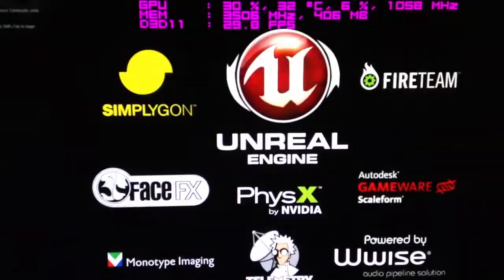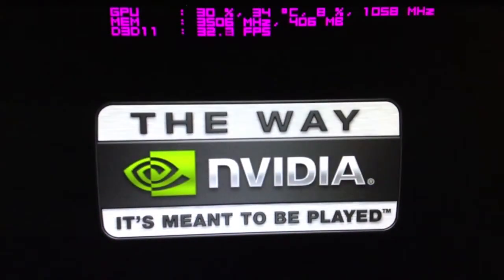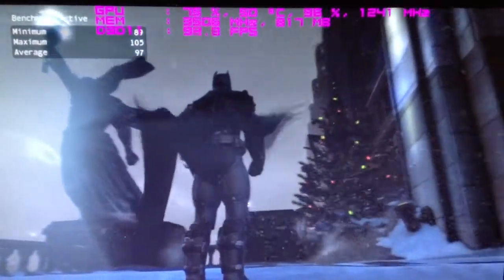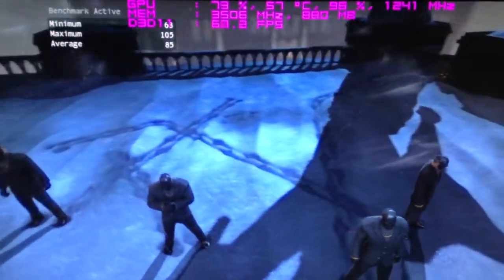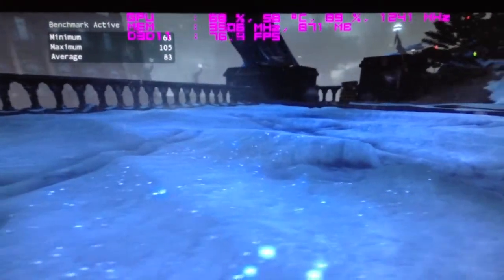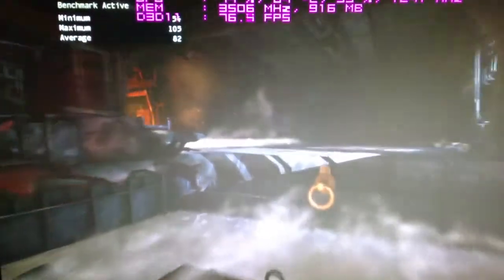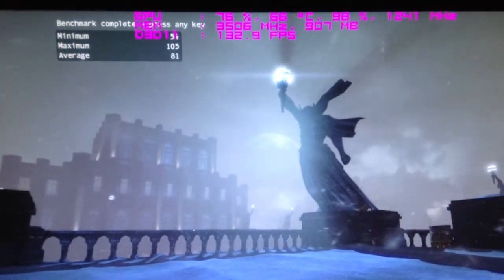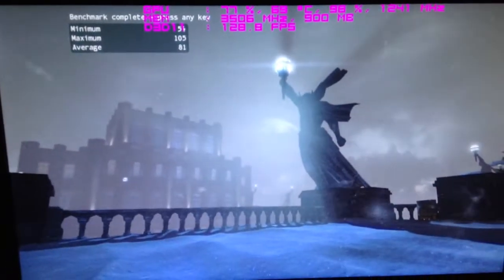Batman Arkham Origins PC - Official Benchmark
Developers - Warner Bros. Games Montréal (SP) & Splash Damage (MP)
Series - Batman: Arkham
Engine - Unreal Engine 3
Platforms - PS3, Xbox 360, Wii U & PC

Tested:

Maxed out graphics settings minus AA (Anti-aliasing) set to x2

Vsync tested both on and off with the following system,

Patriot Gamer2 8GB DDR3 ram
ASUS GTX 770 OC Ed

Hey what's up guys its RAMPAGE, hope you enjoy the video.

This video was as per request from Youtube user TheLittleking93.